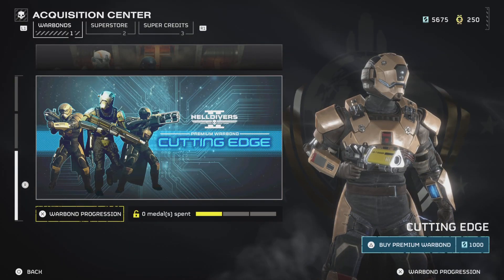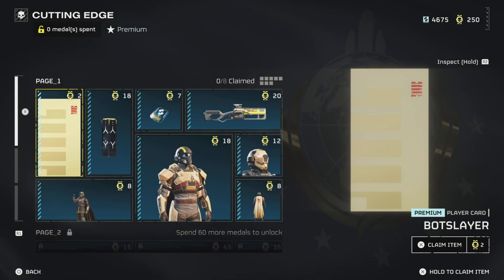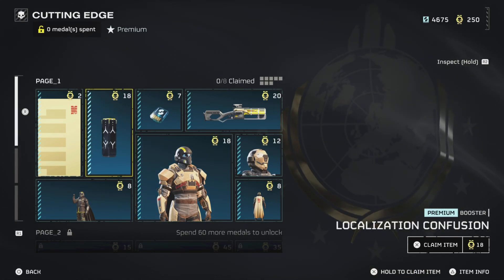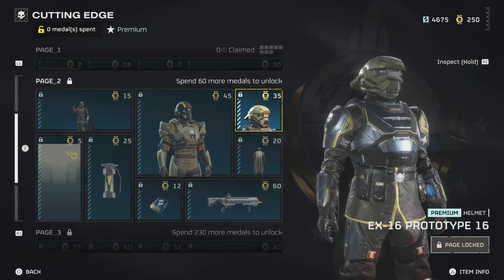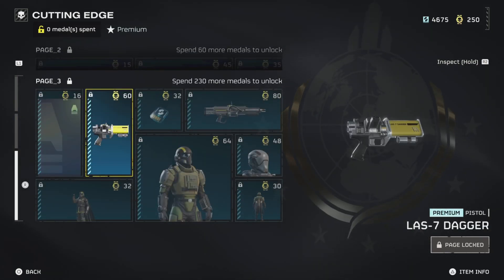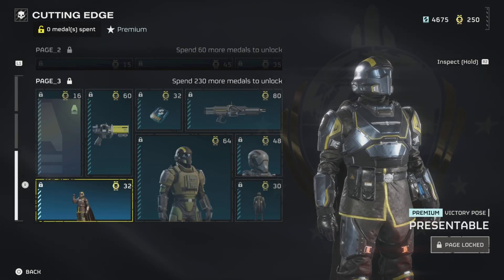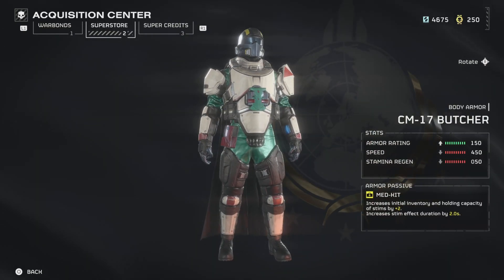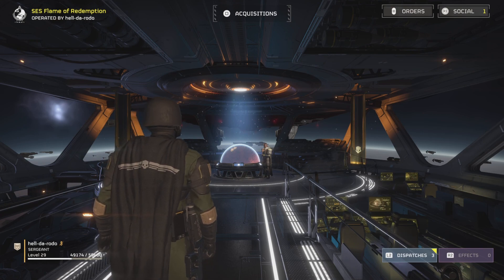☠HELLDIVERS 2 THE CUTTING EDGE NEW WARBOND IS HERE☠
🤑IN THIS VIDEO I WILL BE SHOWING THE CUTTING EDGE NEW WARBOND !🤑